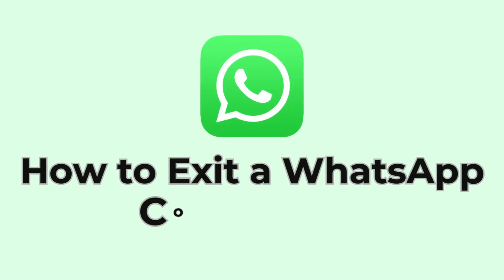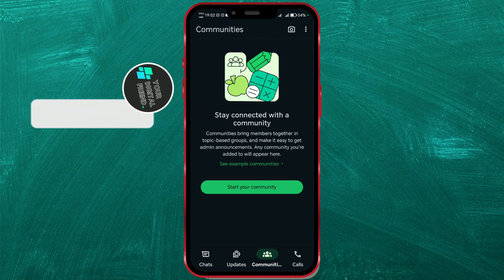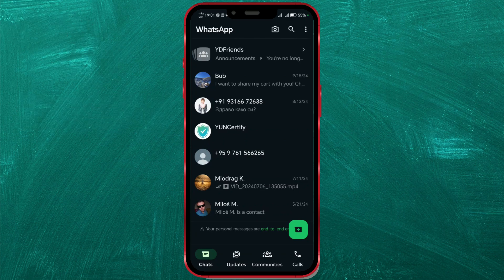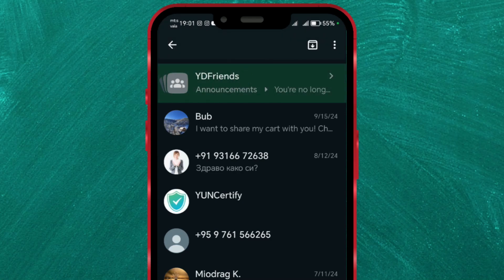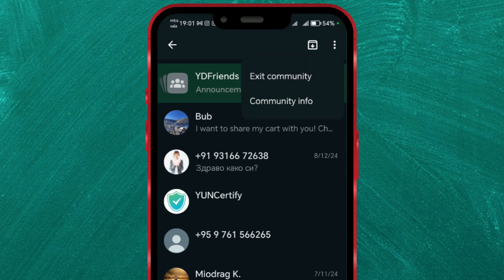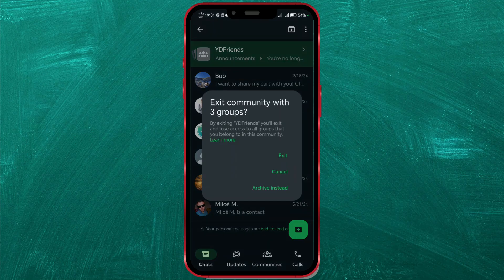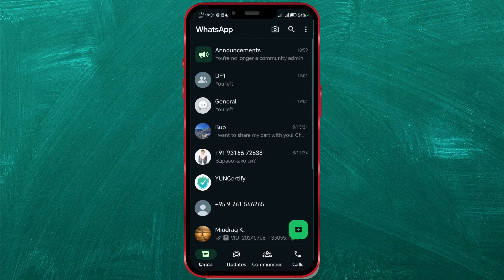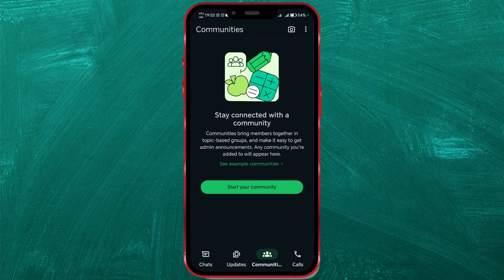How to Exit Community WhatsApp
Hey everyone! 👋 If you're looking to leave a WhatsApp community but aren't quite sure how, you've come to the right place. In this video, I’ll walk you through a simple and quick method to exit any WhatsApp community.